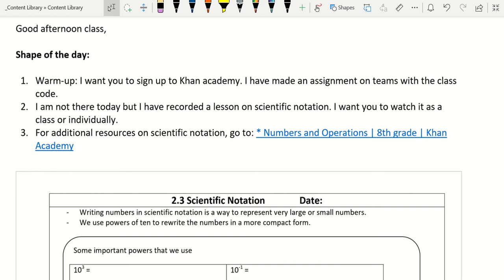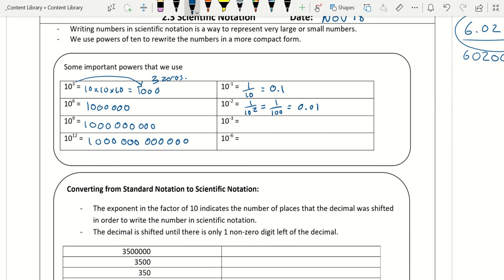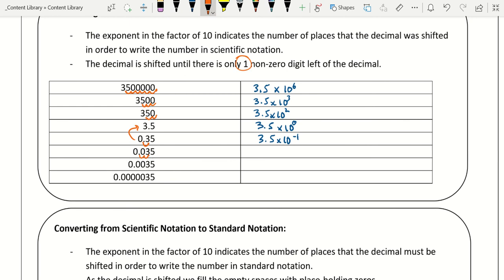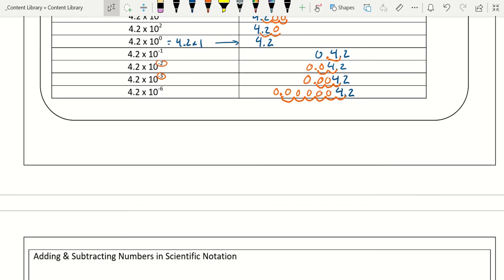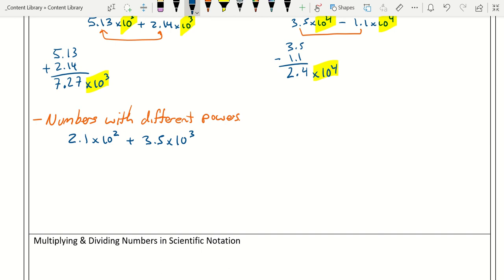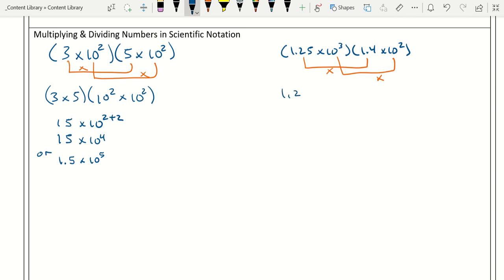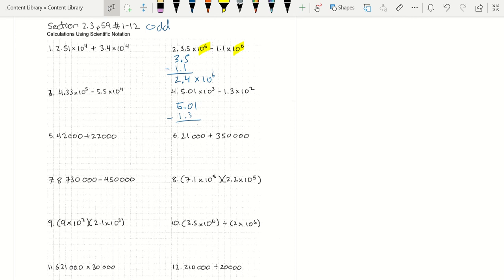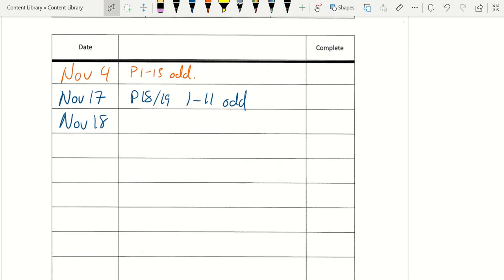Scientific notation Lesson